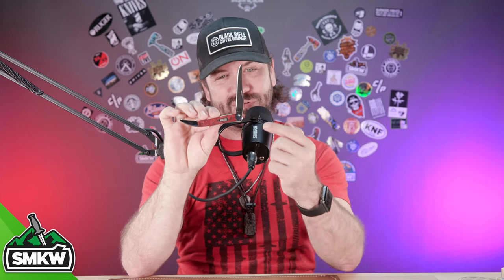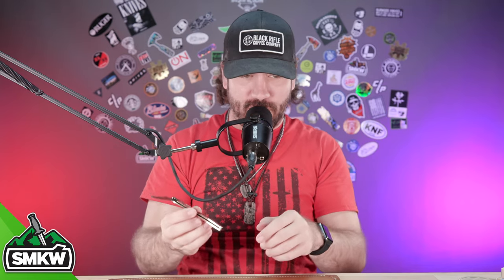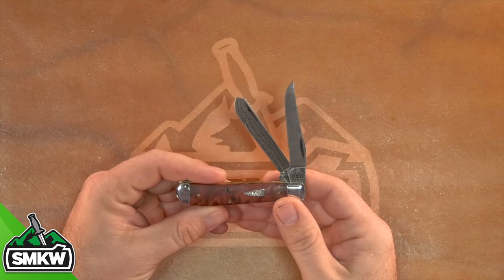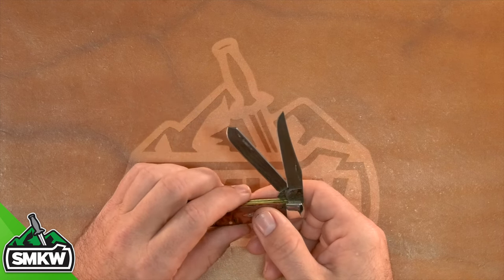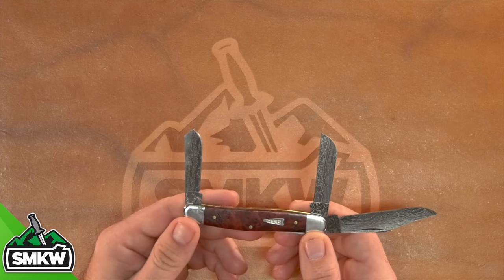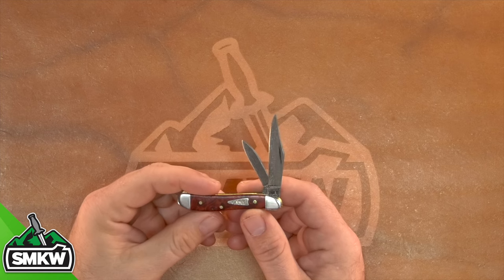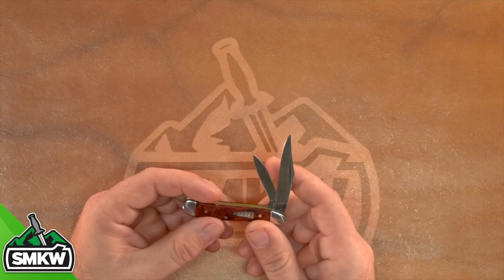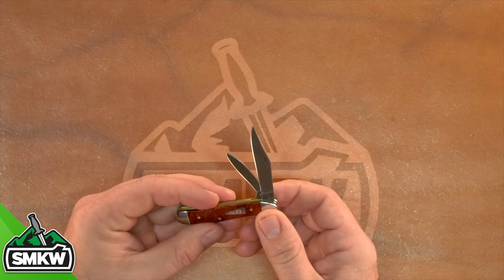New Damascus Knives From Case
T.C. takes a closer look at the brand new Case Damascus series knives with beautiful red autumn maple burlwood handles!  These things are the definition of gorgeous and for a collector it doesn't get much better!